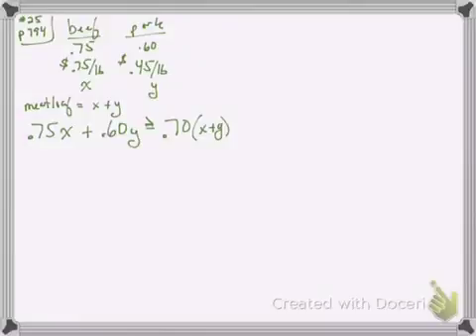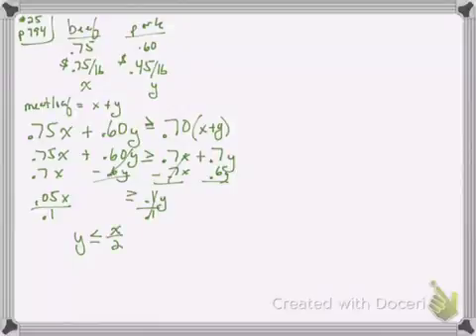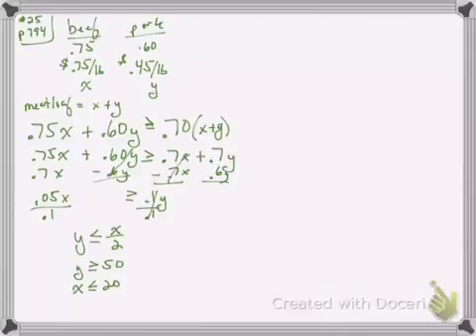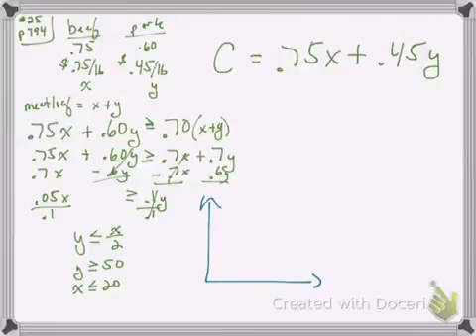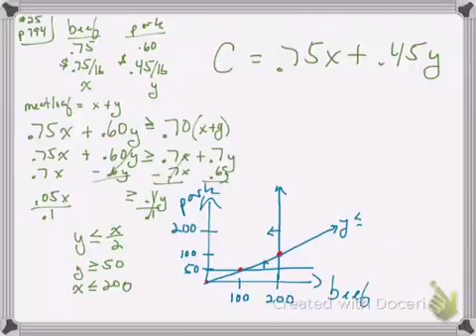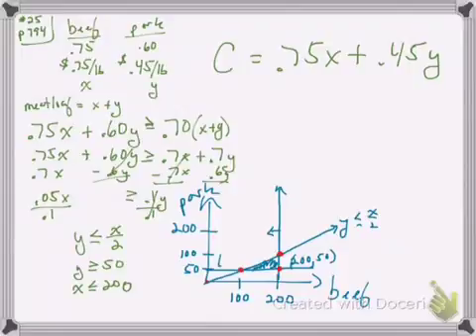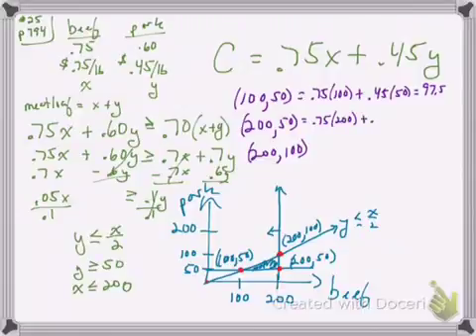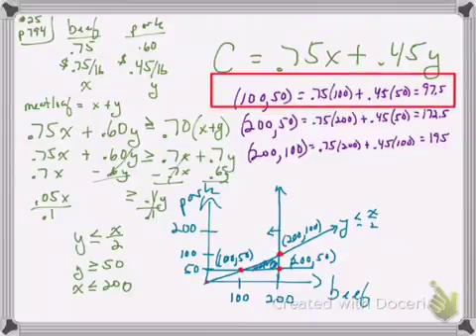PCH - 11.8 Linear programming